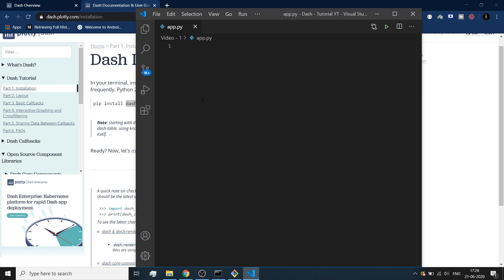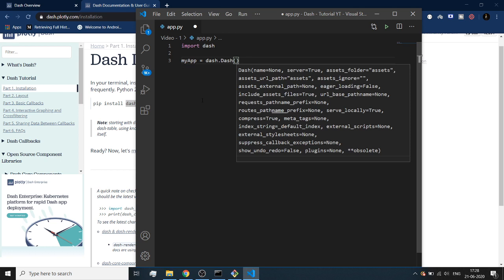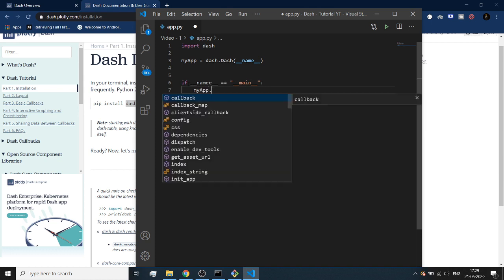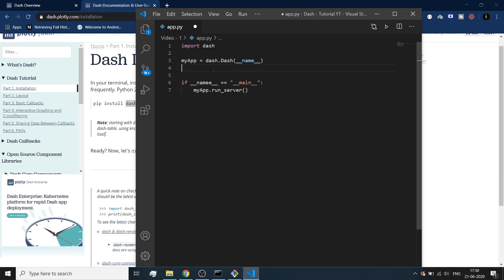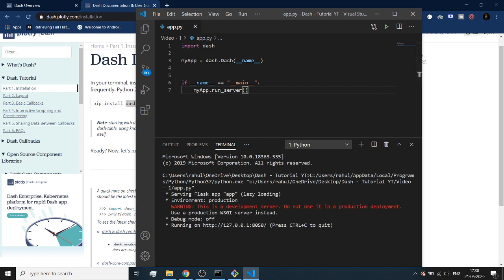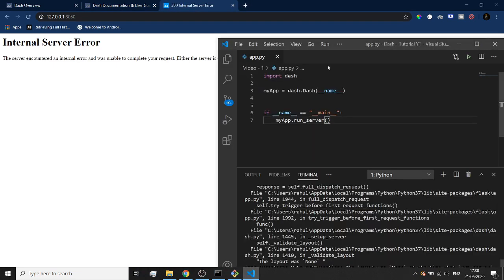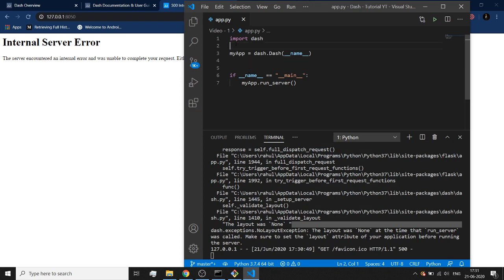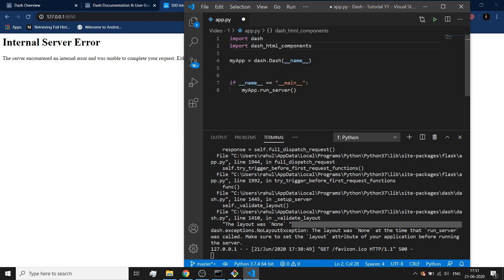Introduction to Dash | Building Dashboards using Dash (Python)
Hello Guys,

Welcome to this new series of videos on Dash (A framework for building web applications in Python).

This Series is for beginners in dash and as we progress we are going to be making very powerful and complex web based applications.

So, I hope you are as excited as I am. So, let us get started.